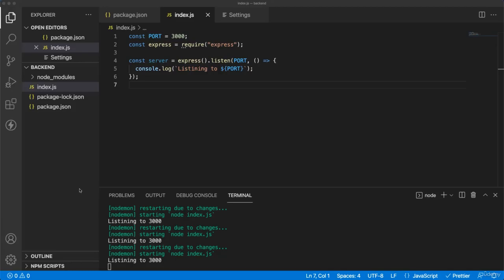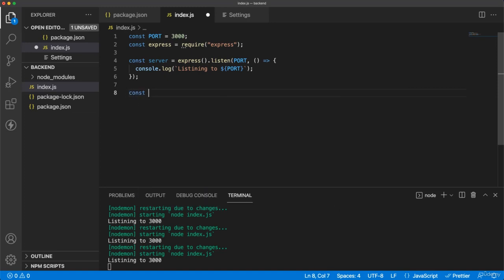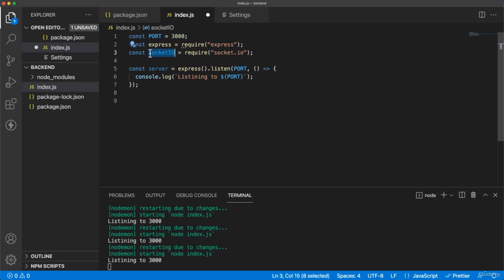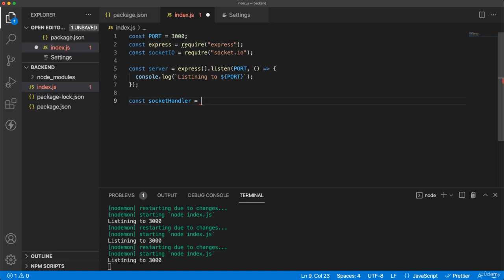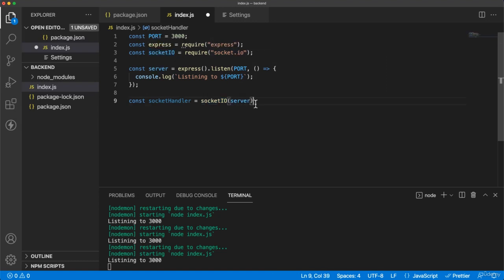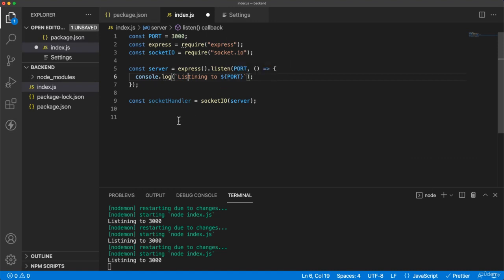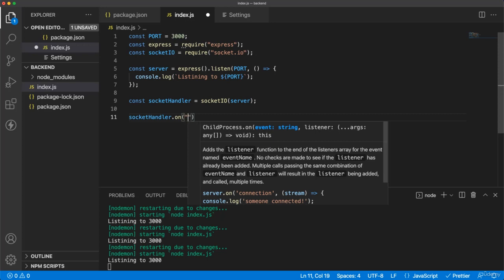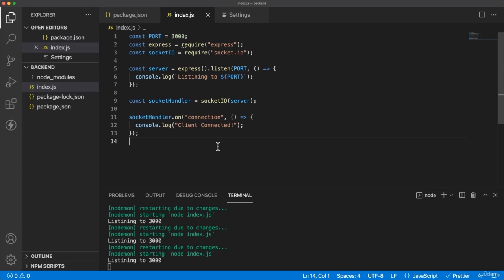3.6 Create WebSocket Connection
Create WebSocket Connection